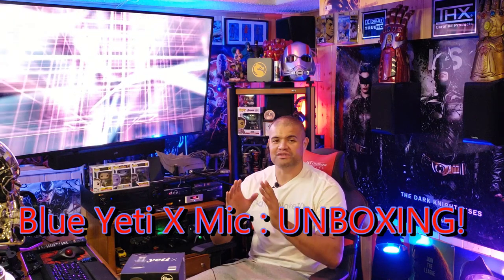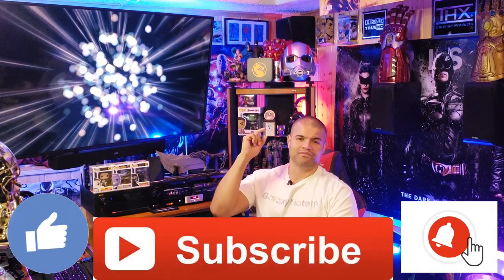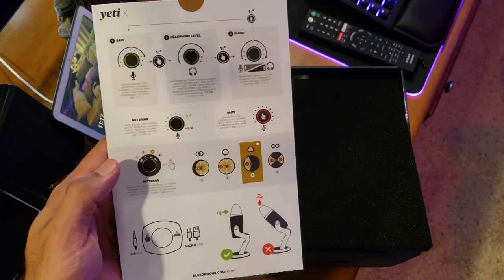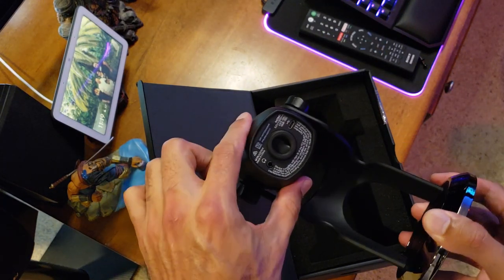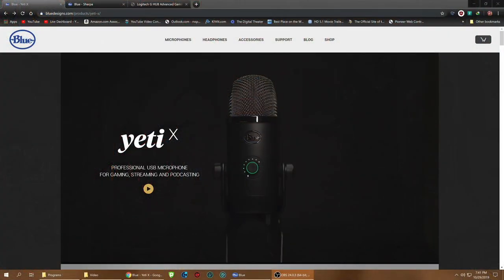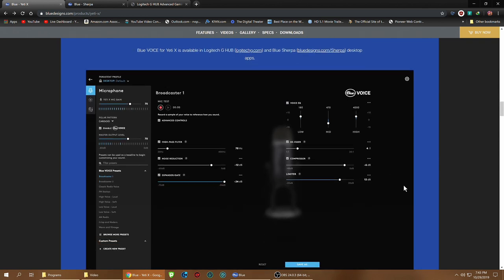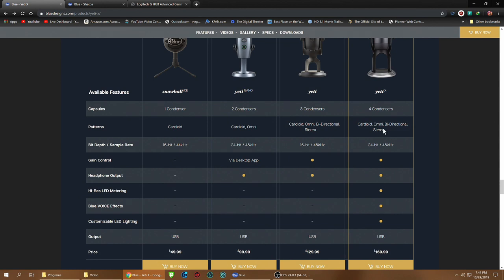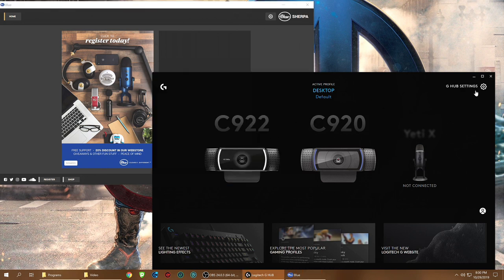Blue Yeti X USB Microphone : Unboxing!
Hey guys!  Here's the unboxing of yeti's newest mic!